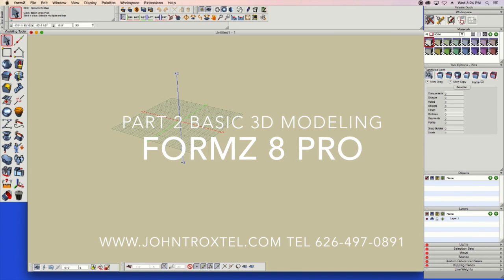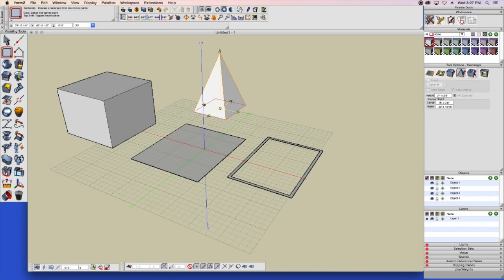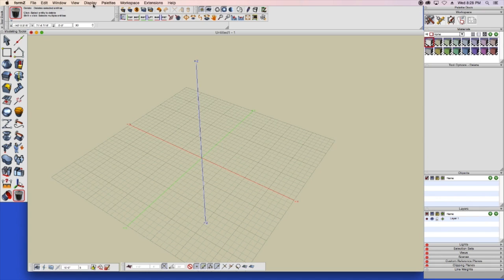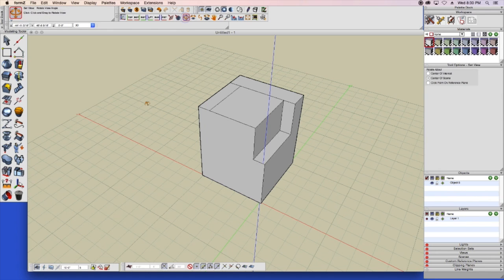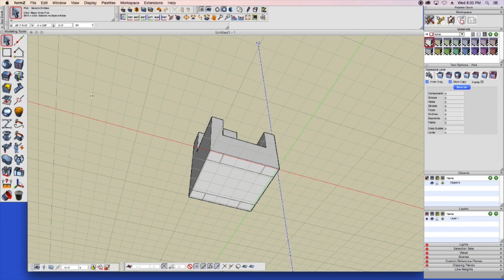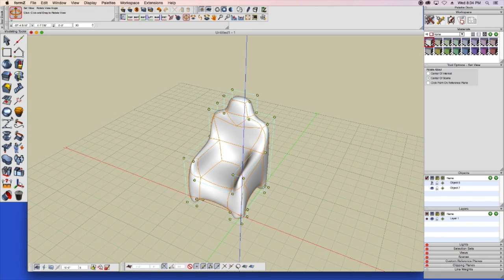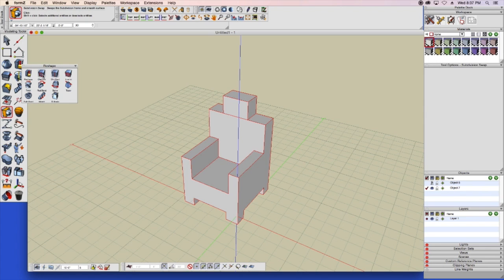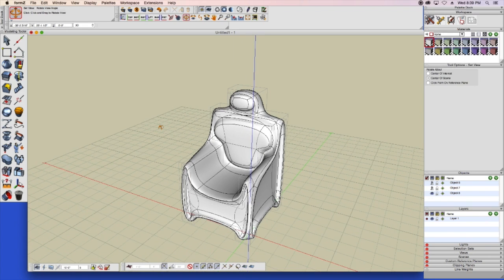FormZ PART 2 Basic 3d Modeling for Beginners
Learn the basics of FormZ 3D modeling in this easy to understand start video